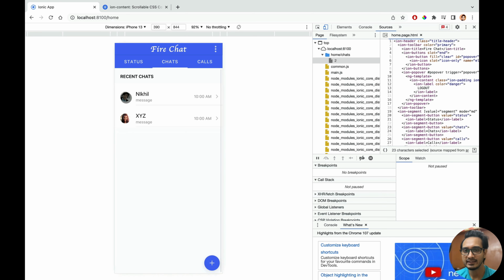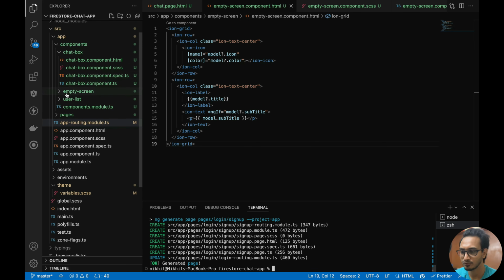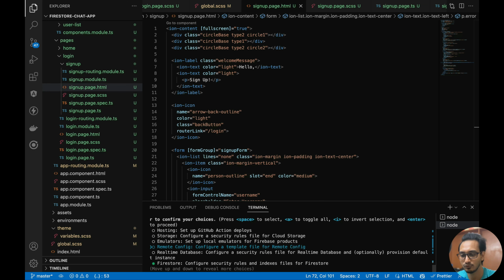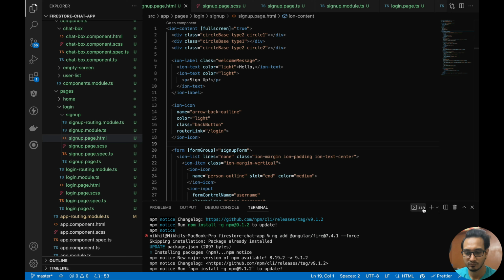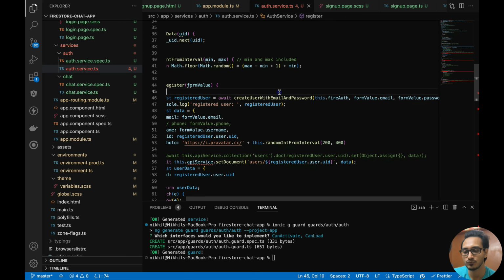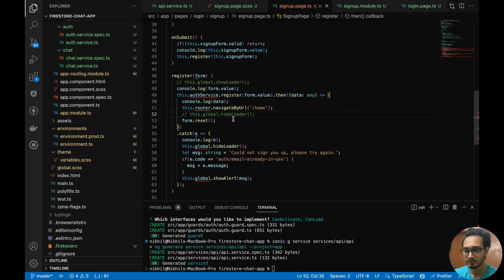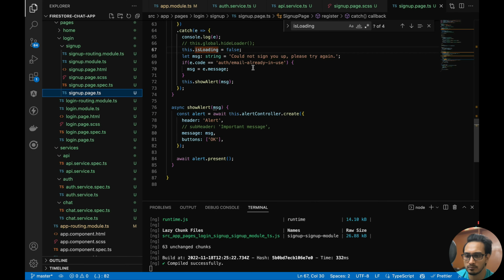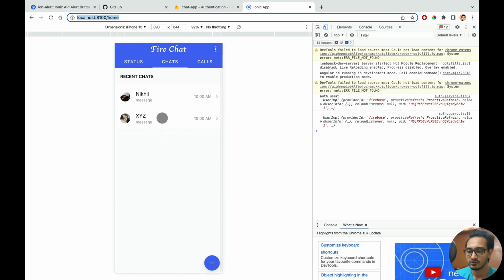Ionic Realtime Chat App using Firebase - Part 2 - Firebase Authentication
Hello Friends, Welcome Back to @CodingTechnyks. In this video, we are going to create "Reaaltime Chat App using Firebase" using​ ionic angular for pwa, android & ios.

Timestamps:
00:00 - Intro
01:02 - Create No-Record-Found Component (Empty Screen)
04:09 - Setup Firebase Authentication & Firestore
05:36 - Design Login Screen & Signup Screens
11:19 - Integrate Firebase in Ionic App
17:58 - Use Auth Service for Authentication - Register, Sign-in, Reset Password, Single User data
37:07 - Test Ionic App for Authenitcation
37:24 - Create Auth Guard
40:55 - Outro